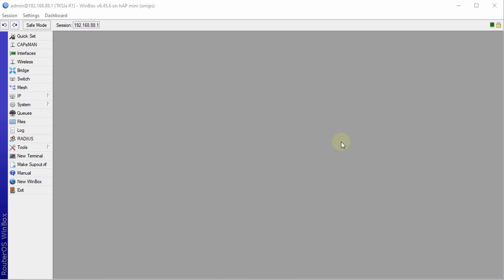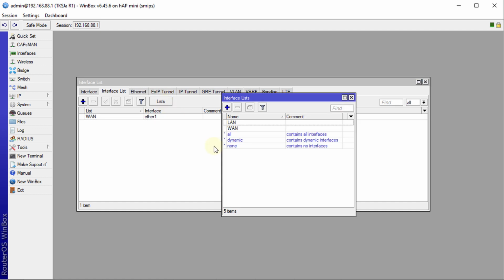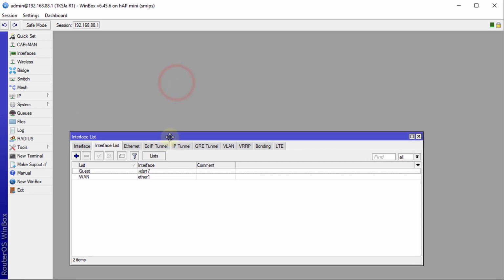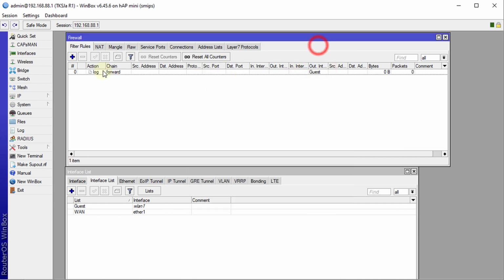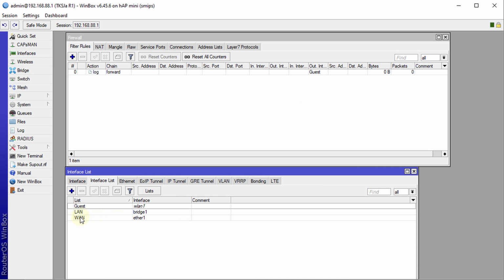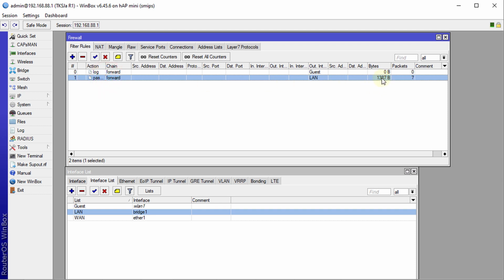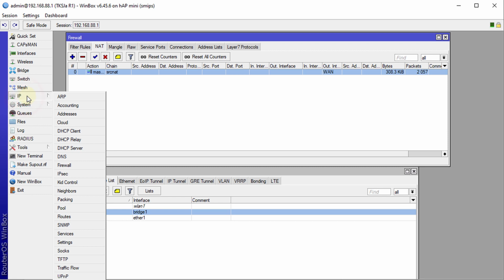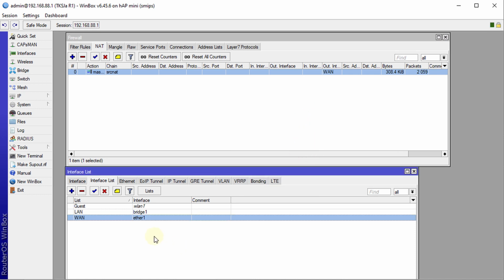MikroTik Tutorial 100 - How to use Interface List